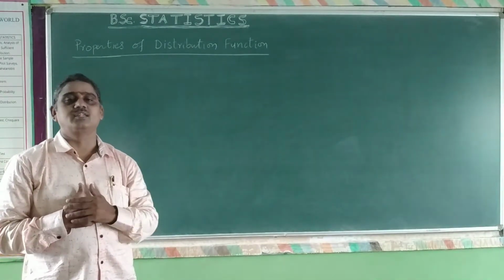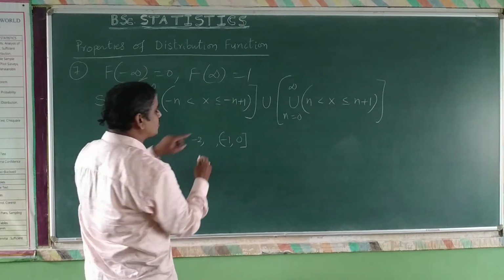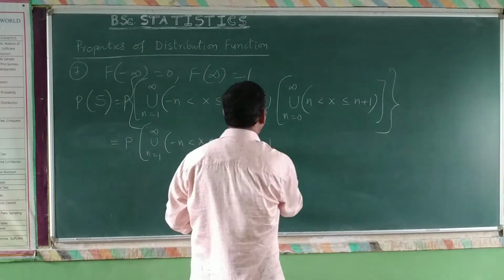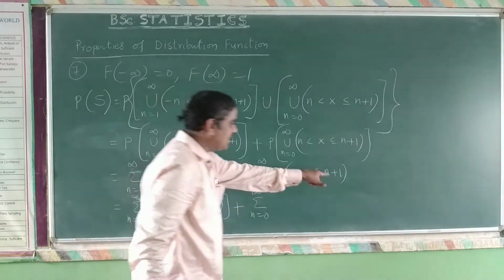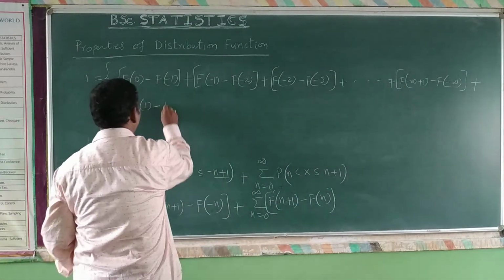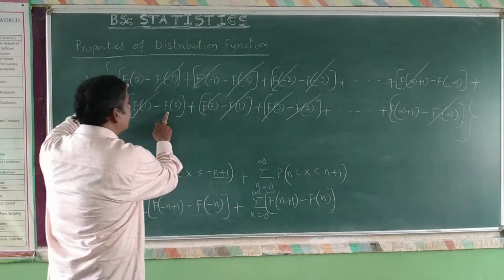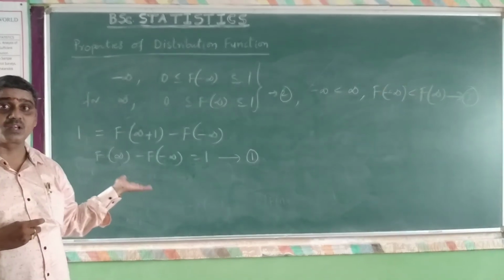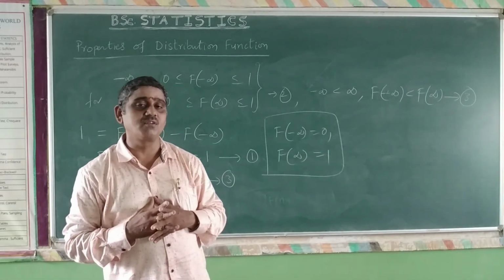Part 2 of Properties of Distribution Function - BSc Statistics